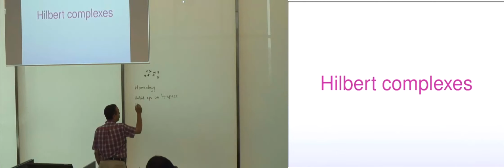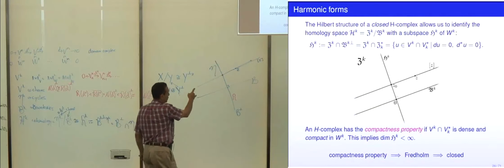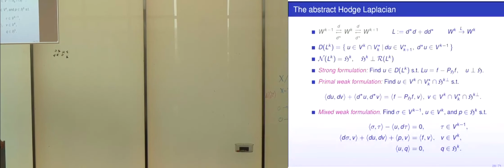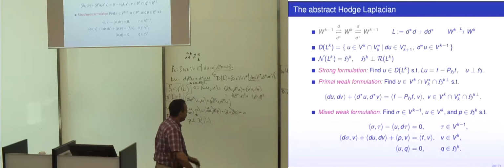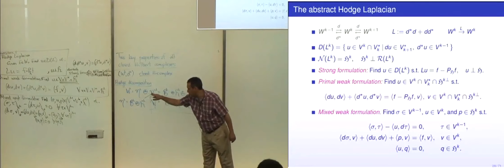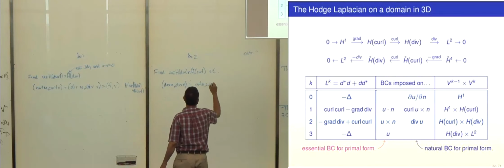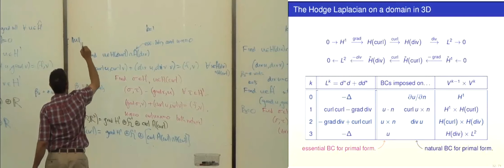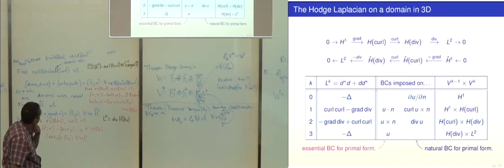03 Hilbert complexes